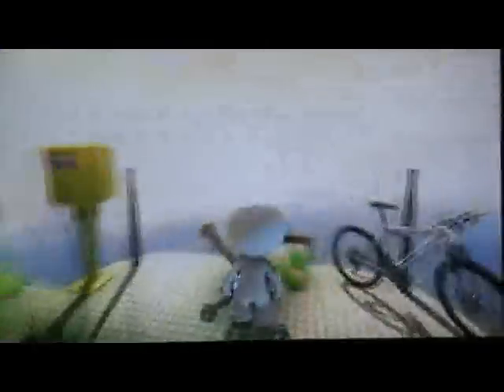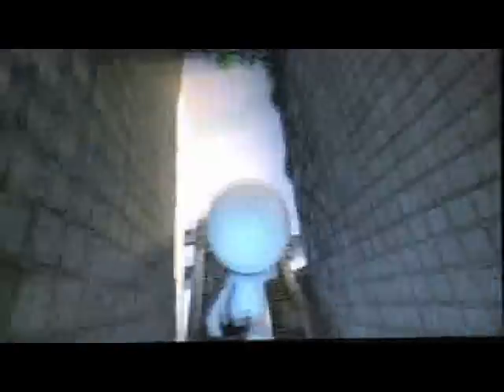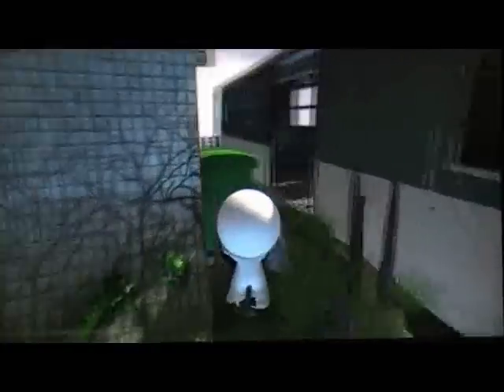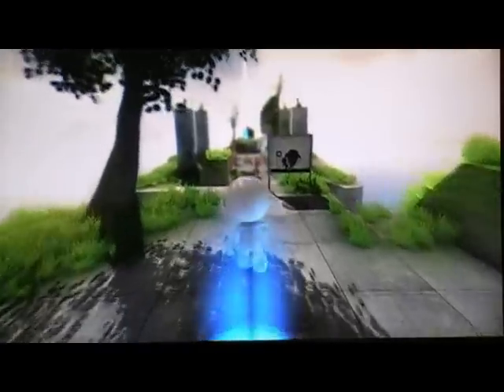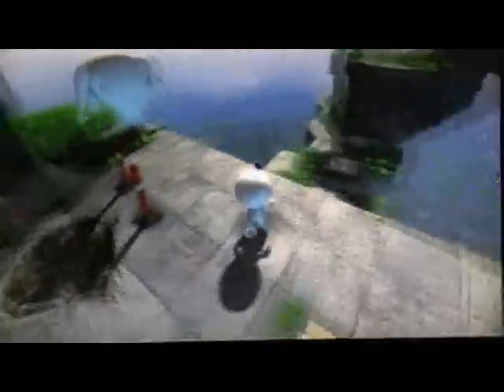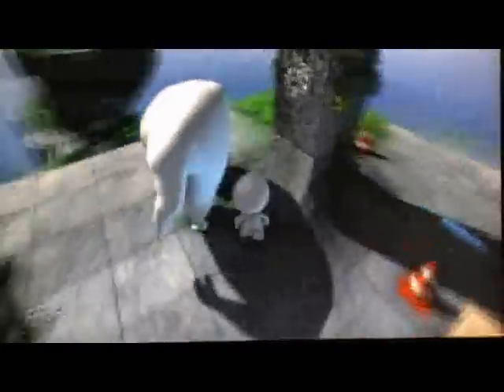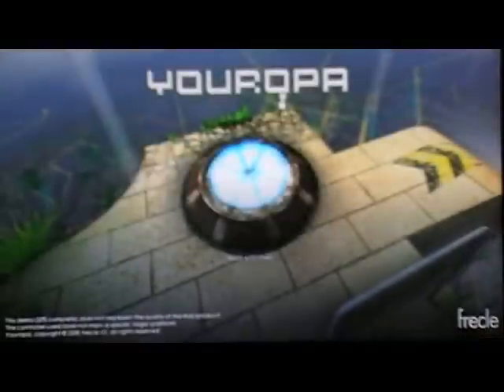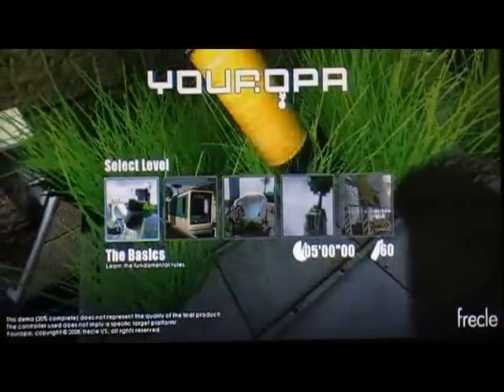Leipzig 2008: Youropa (PC)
Gameguide.nl